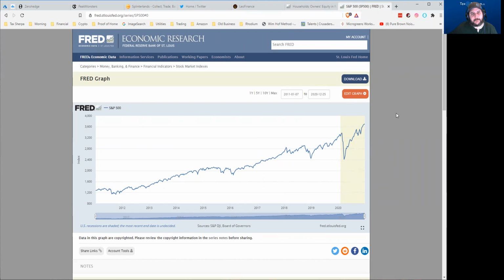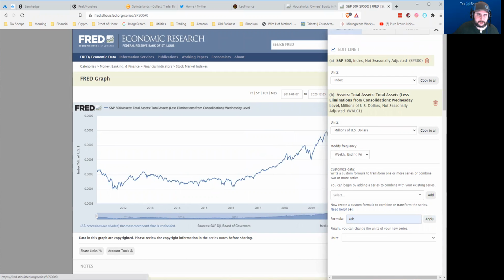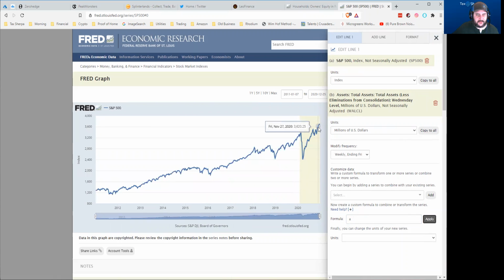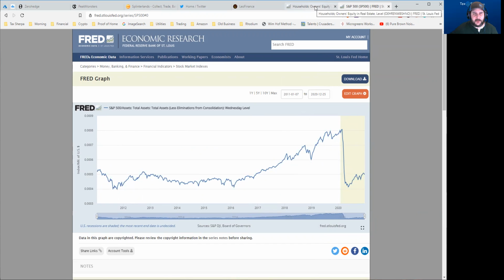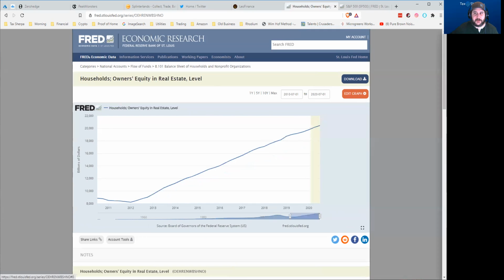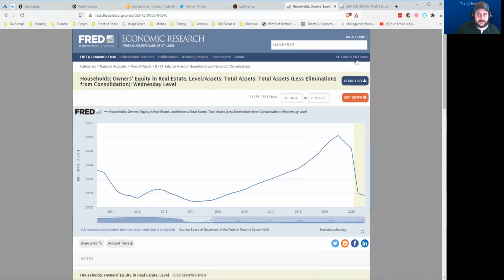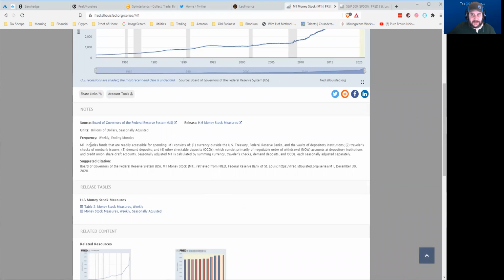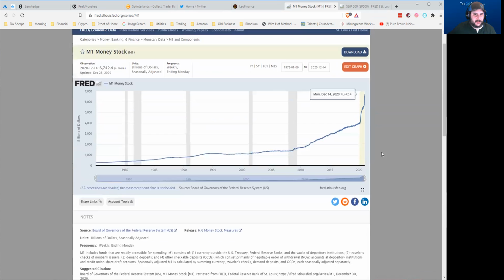Wheres the Inflation? 2020 Edition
I took a minute to look at the federal reserve asset adjusted trends of the S&P 500 and homeowner equity. To my complete lack of surprise, although they are at all time highs in nominal terms, when you adjust for the fed's asset sheet (i.e. money printing), we are still on the lows of the post-covid crash. And those are on the lows of the 2008 financial crash.

Monetary inflation is here to stay, but for now it's being mostly contained in capital markets. Is it any wonder $BTC and crypto in general are starting to rage?